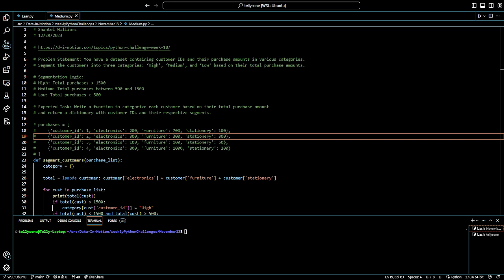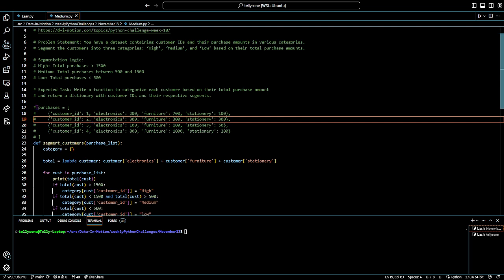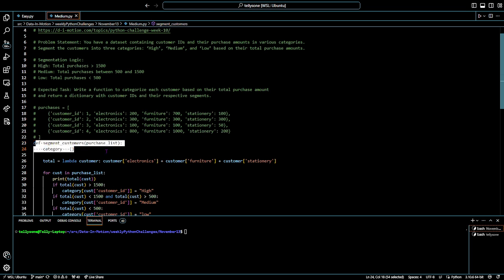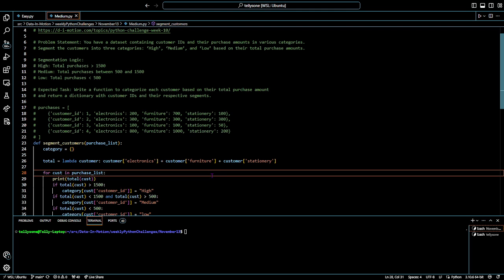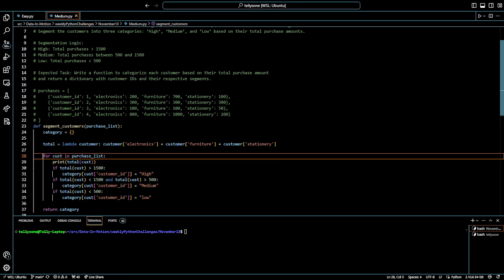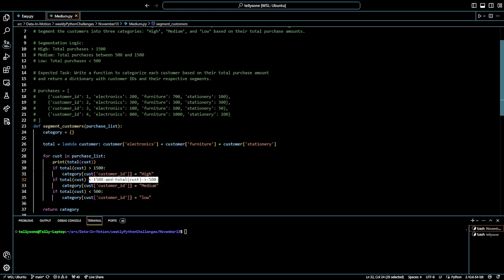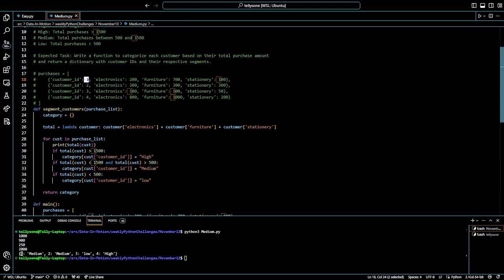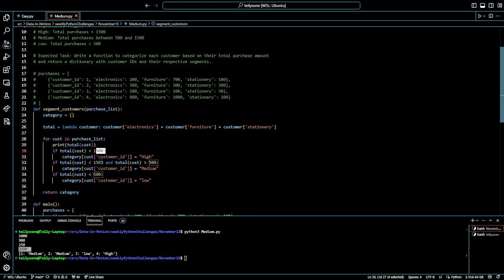Medium Python Challenge: Customer Segmentation Based on Purchase History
Hello Everyone,

I post python coding challenges. This is another solution for the week of November 13. This coding challenge is from the Data In motion Platform. Link is posted below.